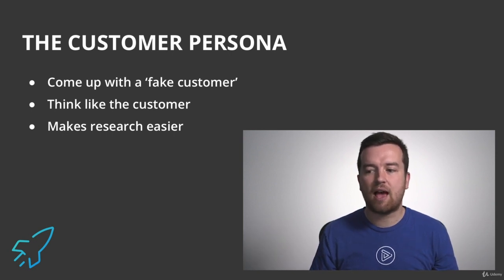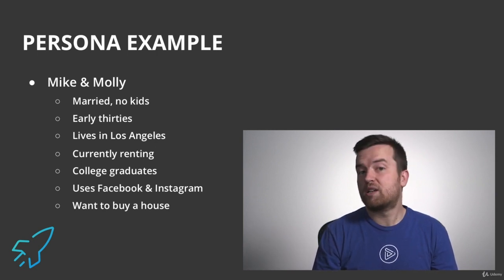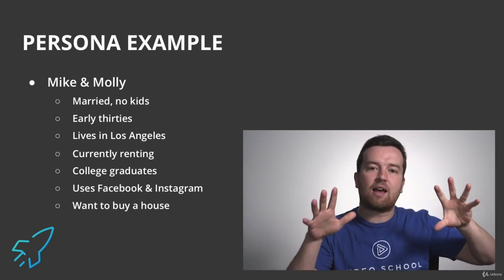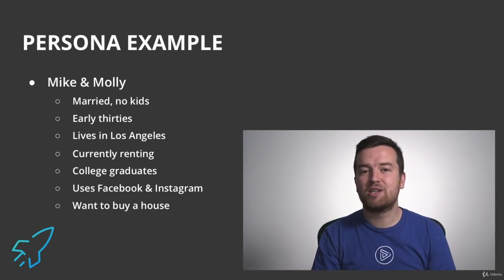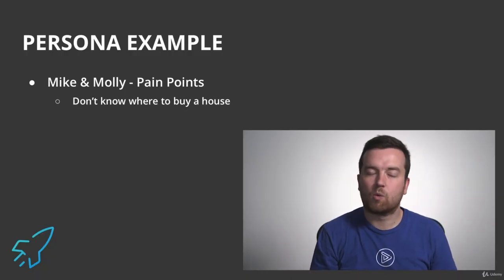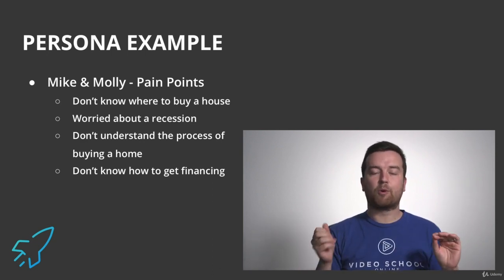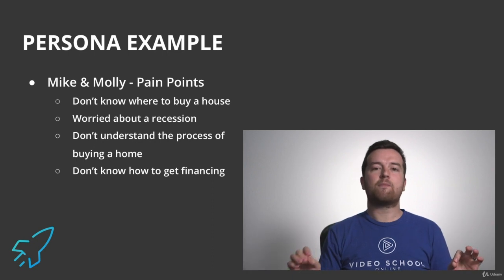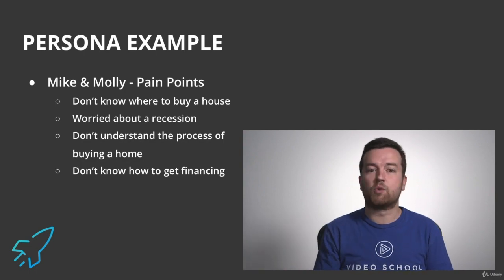Class 13: Create Customer Personas and Create Content for Them